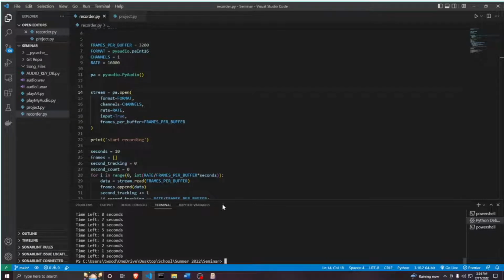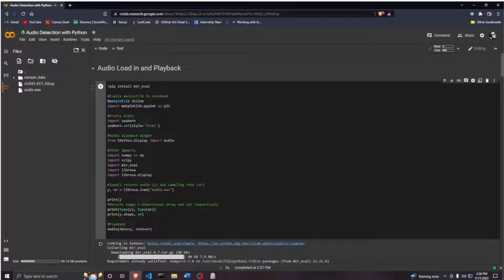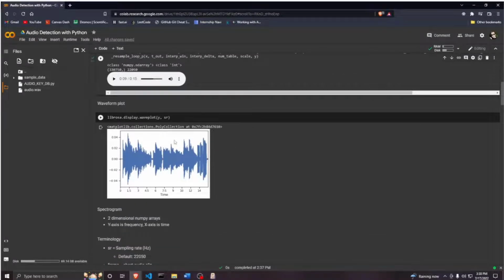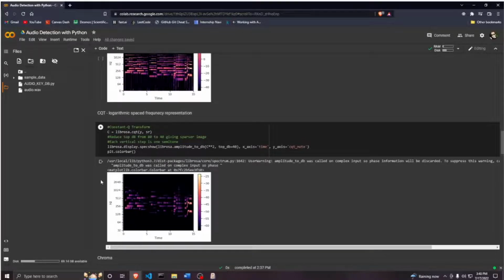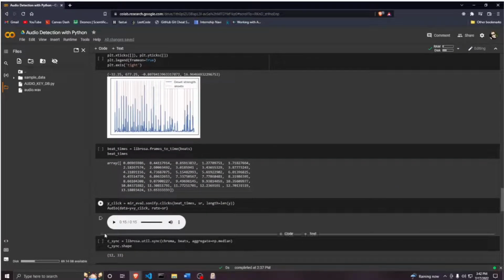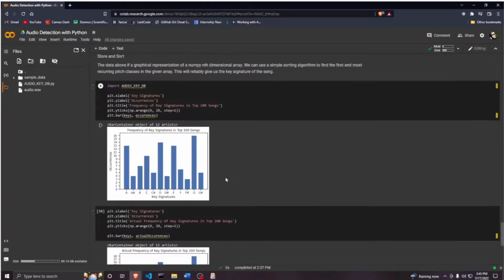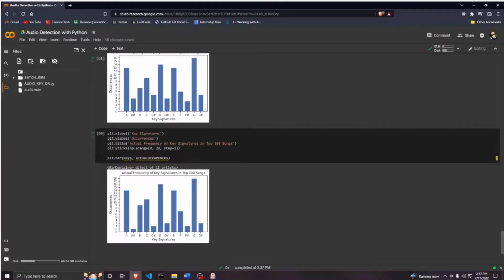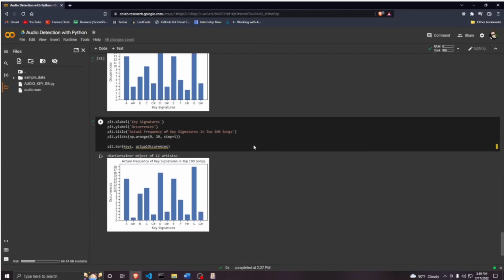Key Signature Detection with Python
This is my final project for CEN-4930C (Seminar in Advanced Software Development).

 The goal of this project was to put together a small data collection system, run it to gather data, and then visualize the data in some graphical manner. I achieved this though the development of an application that records audio from an interface and creates a wave file. This wave file can then be used in conjunction with librosa to transform the data into a format in which I can extract the key signature.